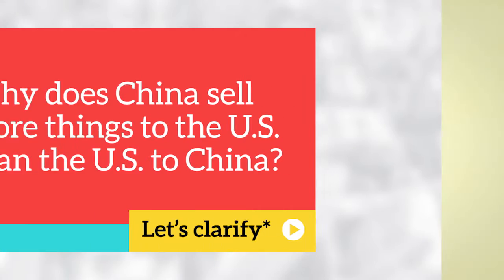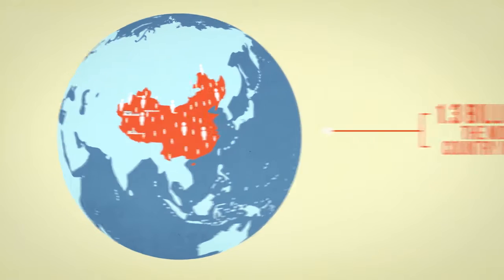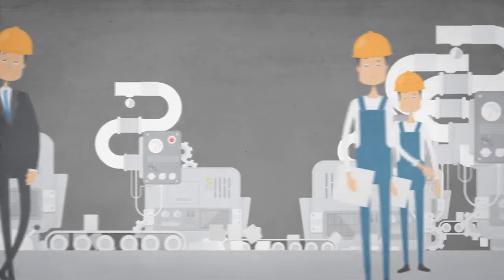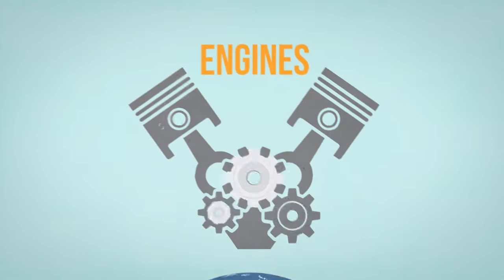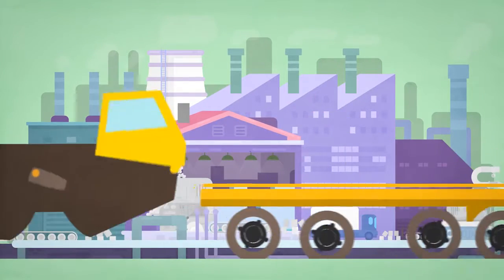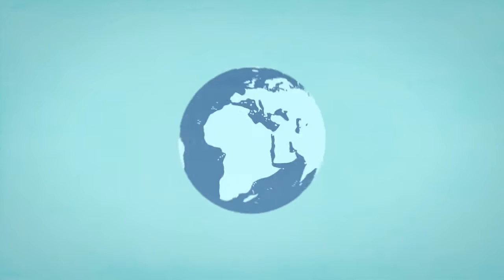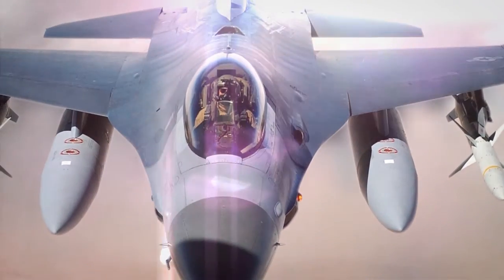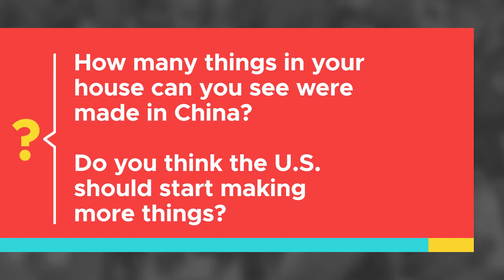Why Does China Sell More to the United States than the U.S. to China?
Ever wear something that was "Made in China?" There's a reason for that. Find out why in this video!